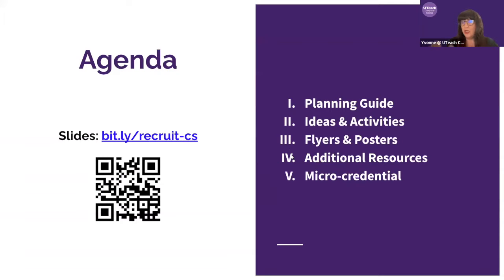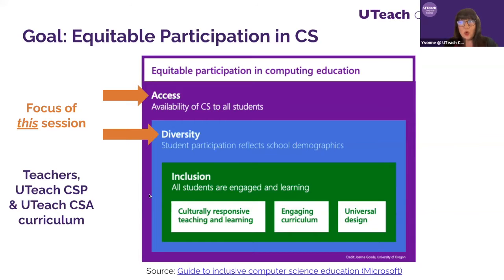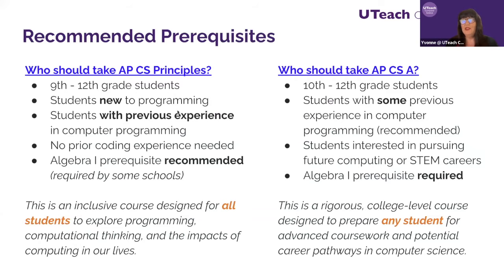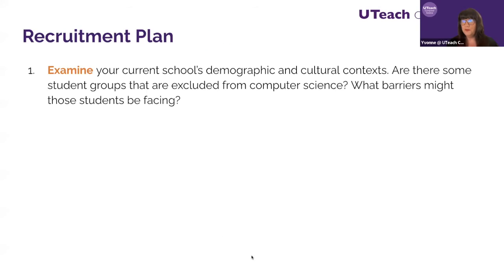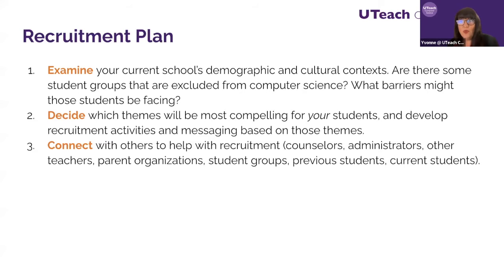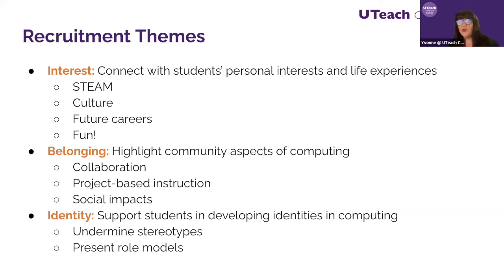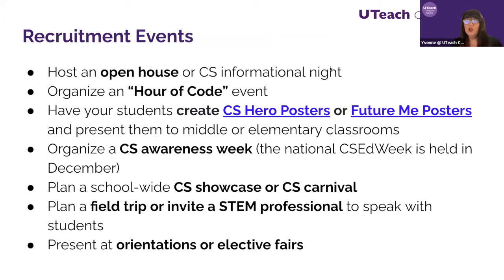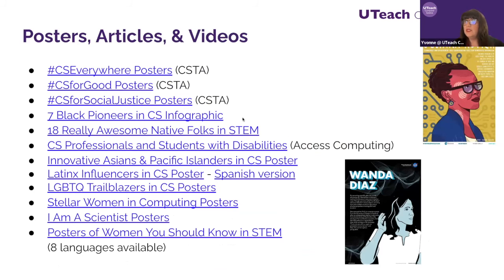Active and Equitable Student Recruitment Tips for Teachers, Counselors, and Administrators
This webinar provides tips, strategies, and resources to support equitable participation in CS through inclusive student recruitment. This webinar provides a customizable planning guide, ideas for events and activities, flyers, posters, and a micro-credential to verify your active recruitment skills. Teachers, students, counselors, administrators, and families can all play a role in equitable recruitment!